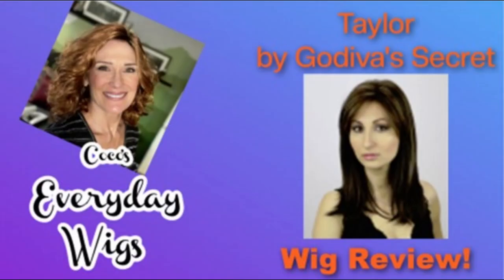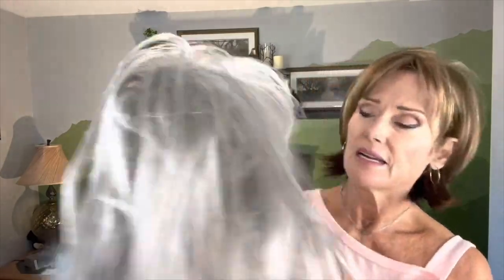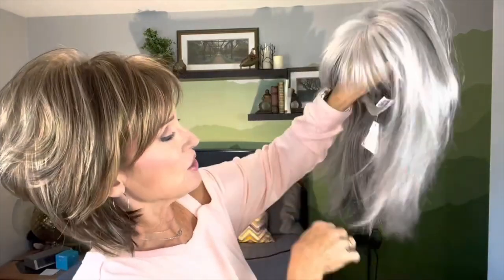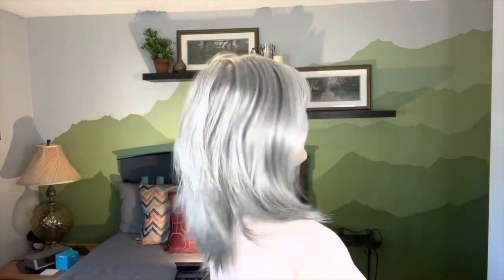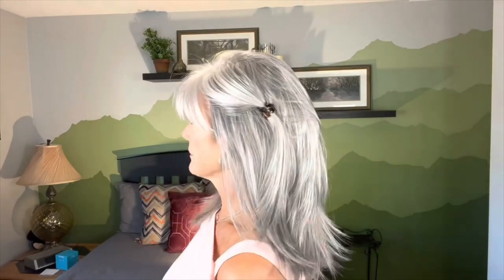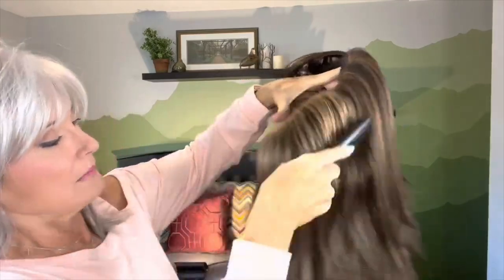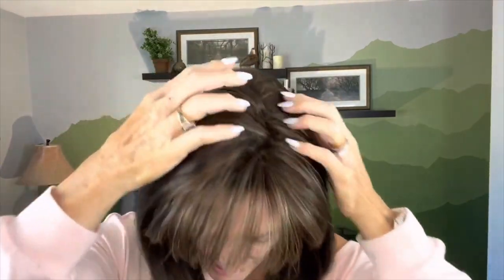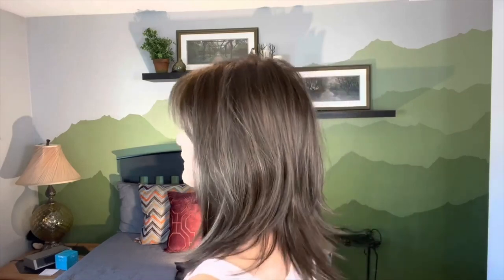TAYLOR by Godiva's Secret Wigs in TWO COLORS!!!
This video will review TAYLOR by Godiva's Secret Wigs in the color Silver Stone and Chocolate Swirl. We will take a look at full cap construction, wefts, color and suggest styling options. She can be purchased through GSW's online store or she can be purchased by contacting me directly through my email at

The wig I am wearing at the beginning of the video is Tiffany in the color Almond Roca from Godiva's Secret Wigs.

MY MEASUREMENTS:
Circumference: 22”
Front-to-Nape: 14.5”
Ear-to-Ear (TOP): 13”
Side: 8.5”
Nape (Occipital to hairline): 3.5”
Widow's Peak to Chin: 8"
Ear-to-Ear (BACK): 12”
Ear-to-Ear (FACE): 12”
Ear-to-Collarbone: 8”

The following are links to the products I may  have referred to in my videos:
💚 Handheld Steamer to Recondition Wigs